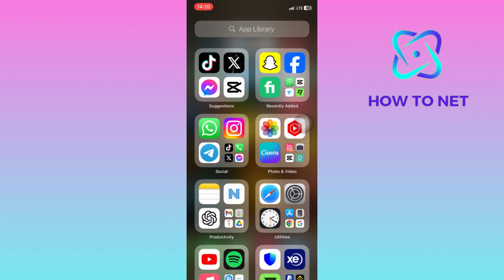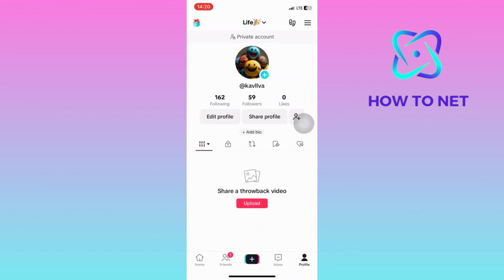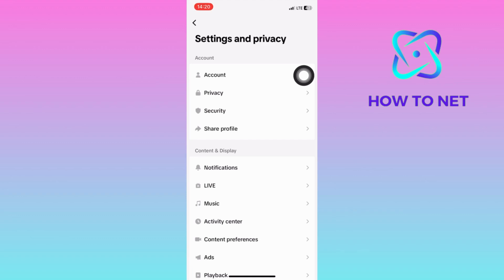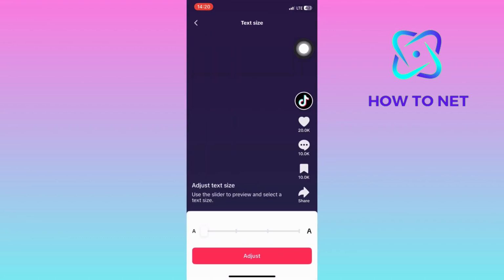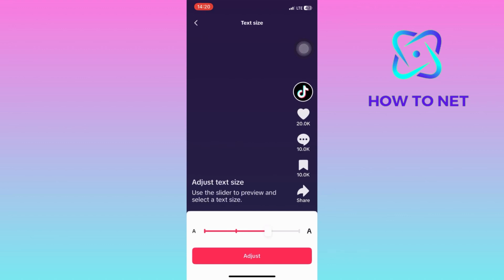Increase Text Size On TikTok | 2025 Update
In this Simple video tutorial, am going to share with you how you can increase your text size on TikTok. Increasing text size on TikTok can enhance accessibility for viewers, especially those with visual impairments. It also makes the text more noticeable and readable, improving the overall user experience and ensuring that your message or content is effectively communicated to a wider audience.

Increase text size on TikTok.